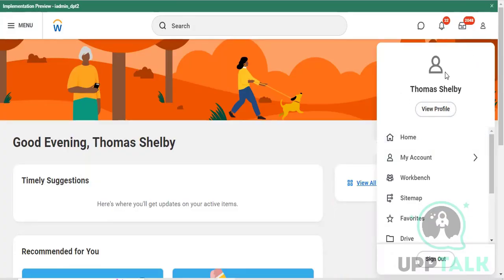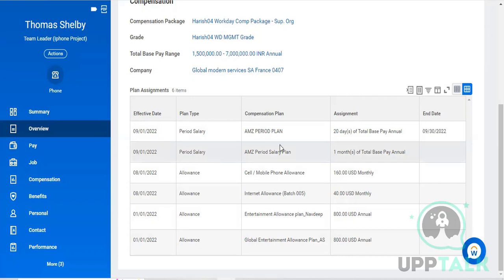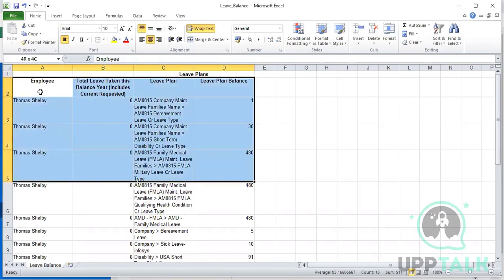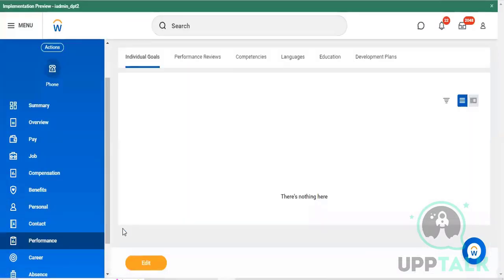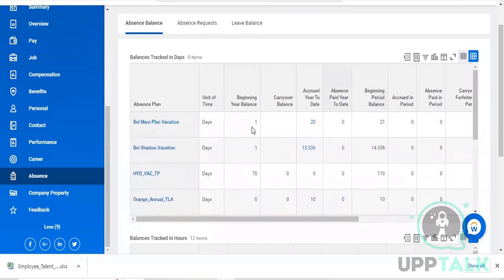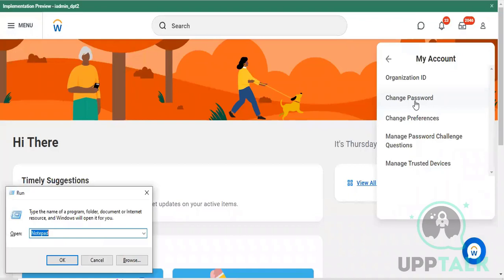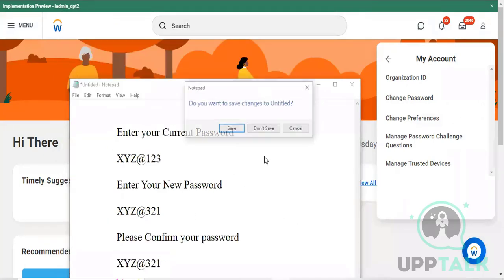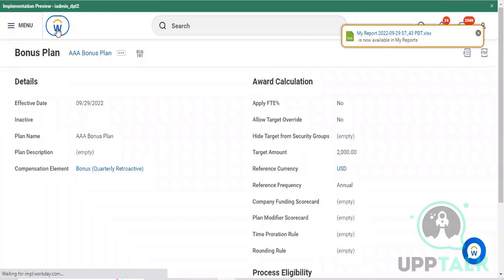Workday HCM Tutorial | Workday HCM Course Content | Learn Workday HCM Online | Upptalk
Workday HCM is a cloud-based software application that helps organizations manage their human resources, including employee data, payroll, benefits, and more. It's used by some of the world's largest companies, and is gaining popularity due to its user-friendly interface and robust feature set.
So what are you waiting for? Start watching our Workday HCM tutorials today, and learn how to use this powerful software to its full potential!
In this video you will learn about Profile Related Activities.